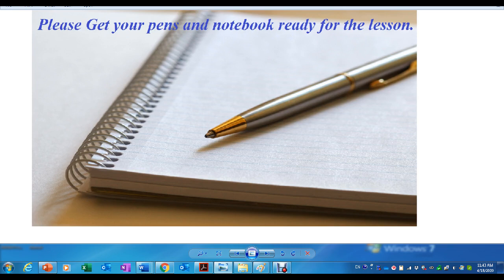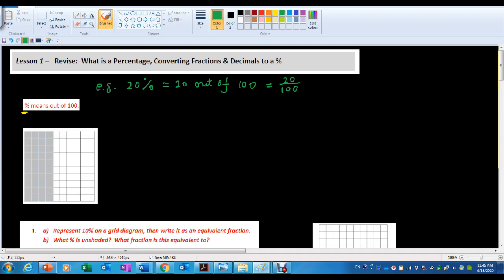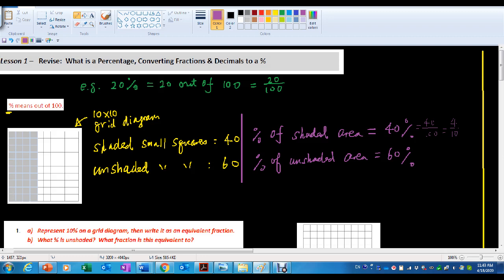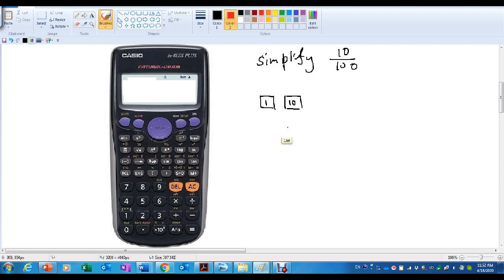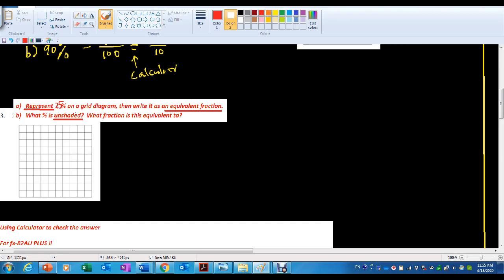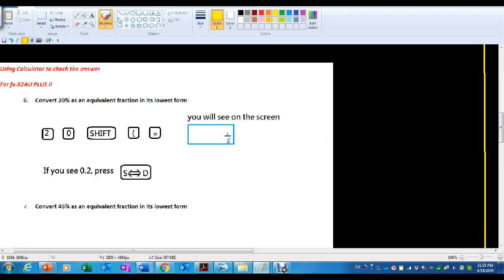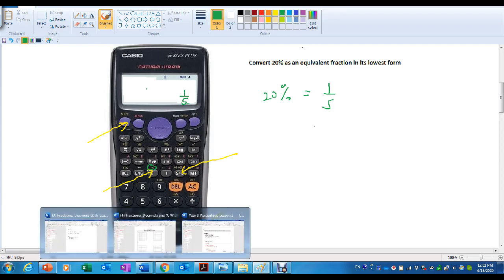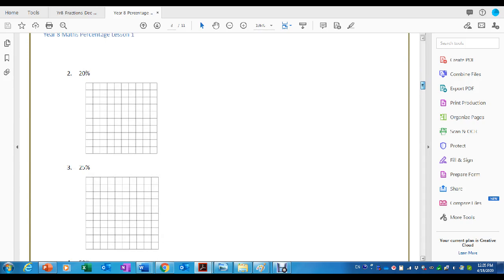Year 8 Percentage Lesson 1A